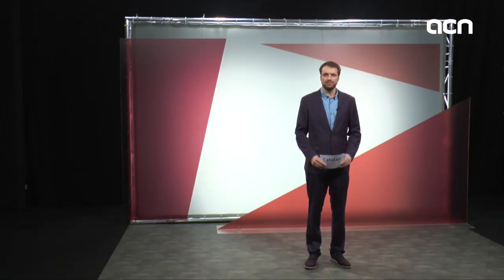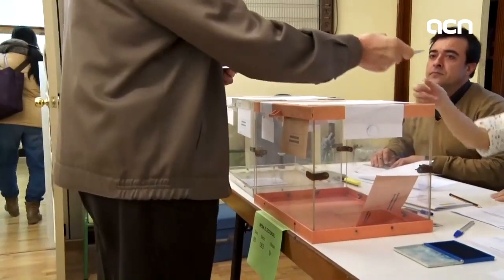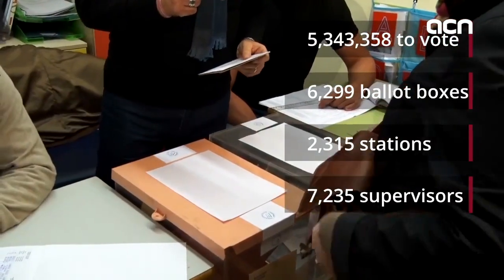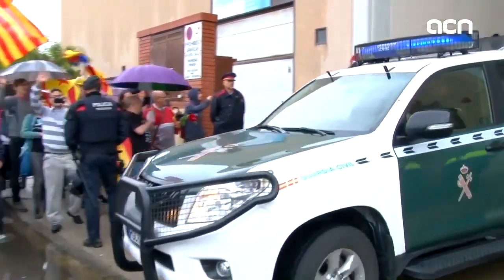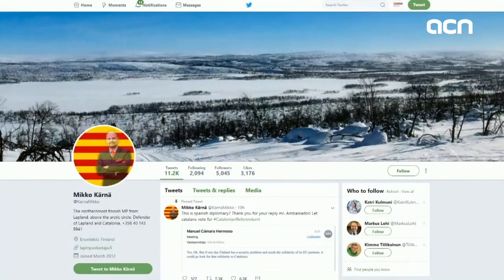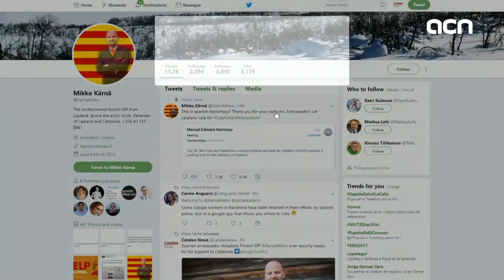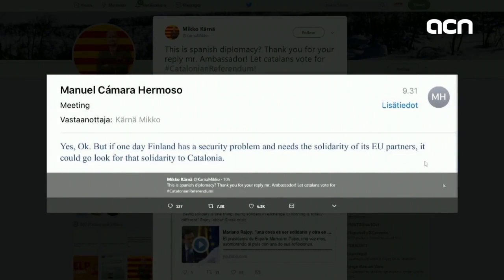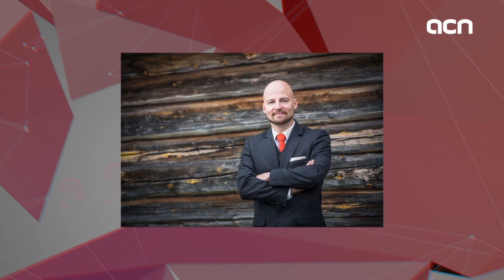29-Sept-17 TV News: 'Independence referendum ballot box unveiled'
With only two days to go until the referendum, the Catalan government has finally revealed a model of the ballot boxes to be used on October 1. Meanwhile, as Catalan citizens prepare to vote, the Spanish government continues in its efforts to stop them, asking for airspace restrictions to be imposed over Barcelona on Sunday. Find out about these latest developments, and more, here at Catalan News.